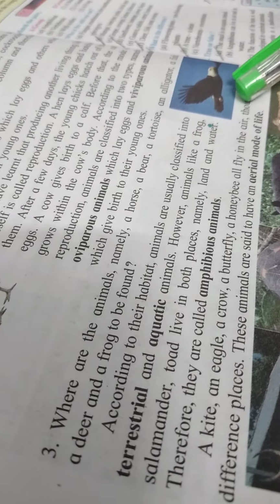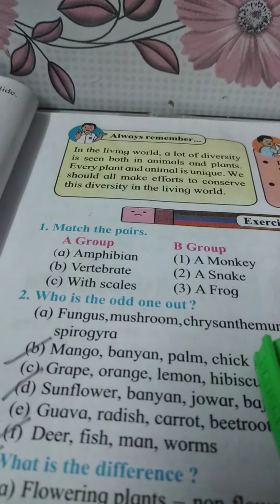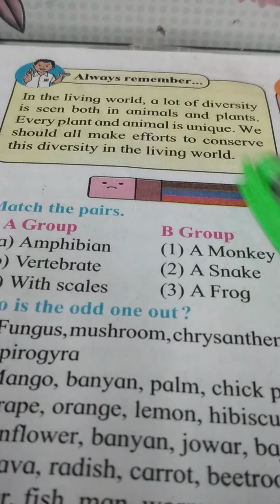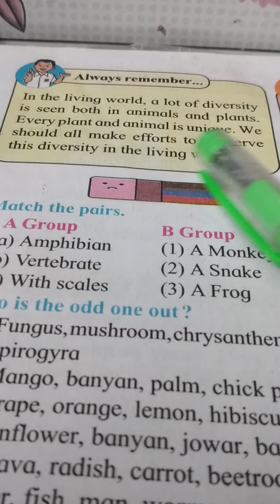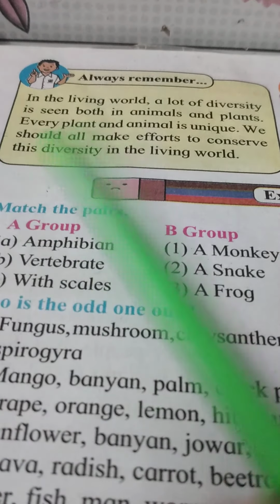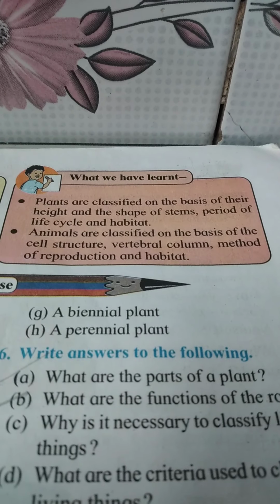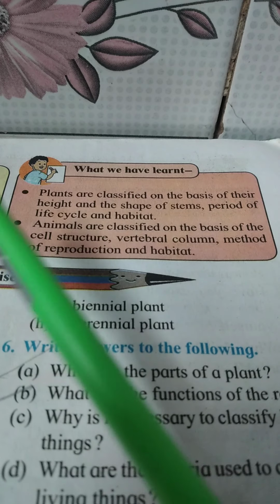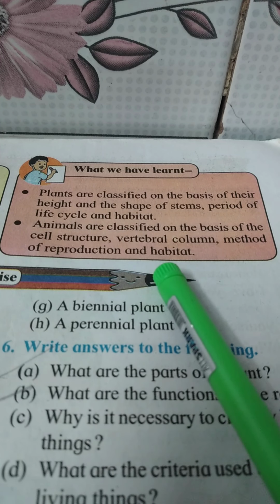lno3 diversity in living things and their classification pt 3(Mohd Aun)